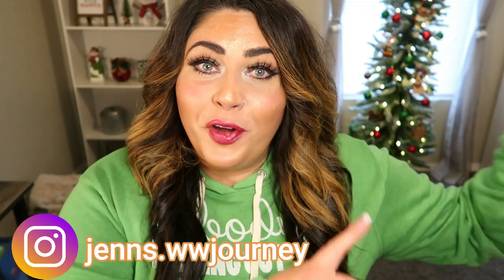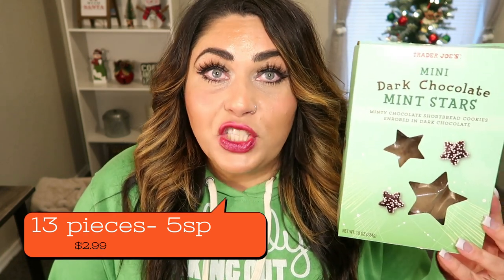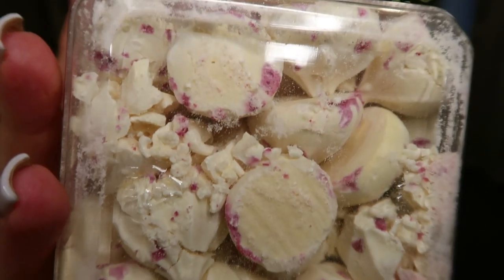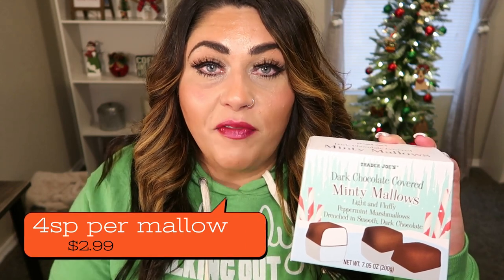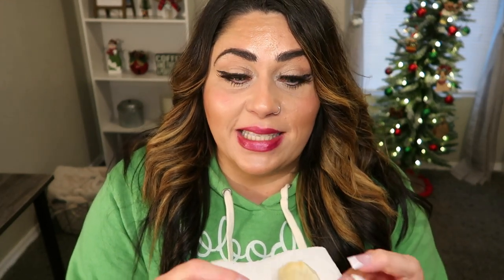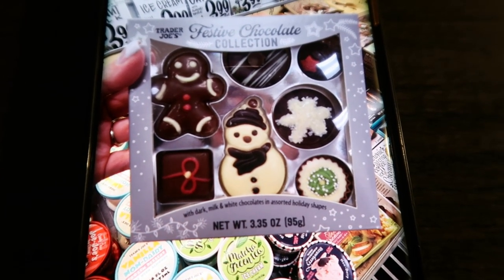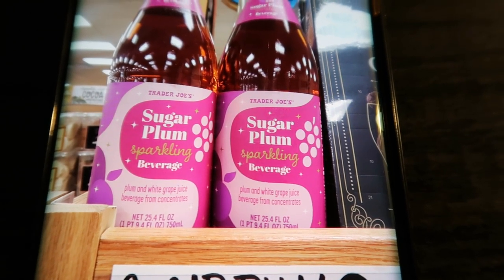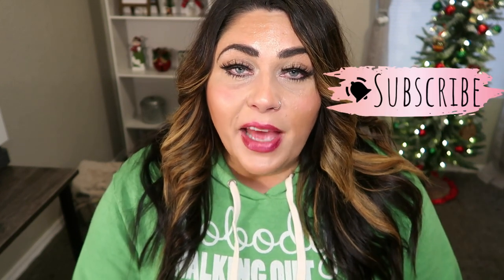HUGE TRADER JOES CHRISTMAS HAUL & TASTE TEST!!! | WW | WEIGHT WATCHERS!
This haul is ALL things Trader Joe's Christmas including a taste test!!  If you want to know what to grab at Trader Joes for the holidays!!  Enjoy!! XO

🎉NEW CHANNEL!!! 🎉

Code- jennswwjourney

Code- jennswwjourney

💌HAPPY MAIL!!!💌
Jenn Clayton